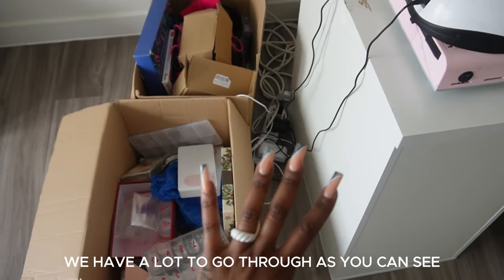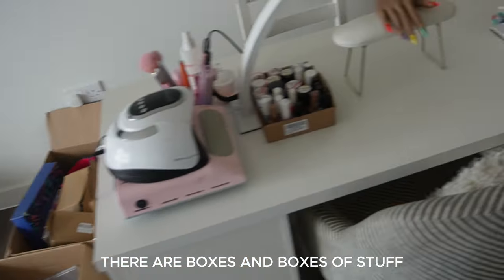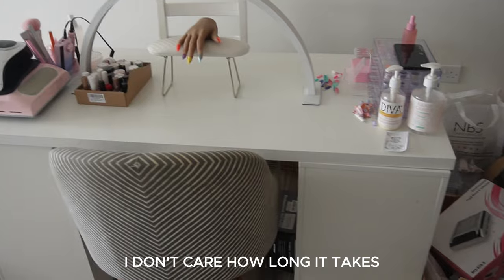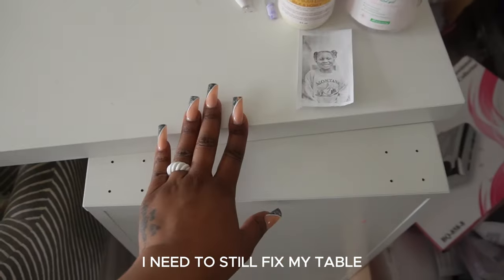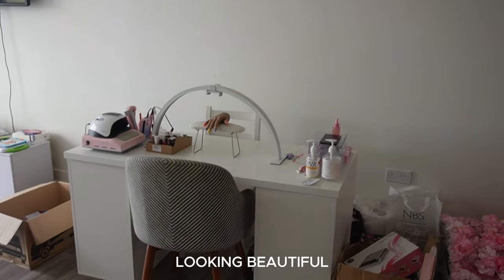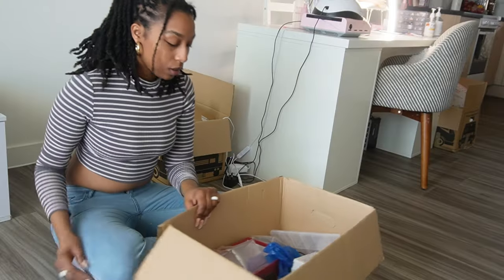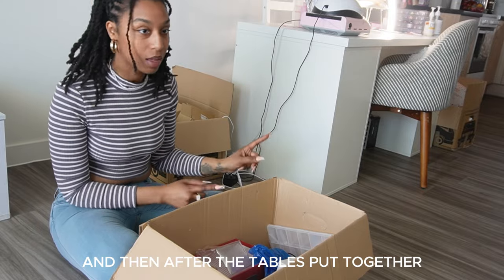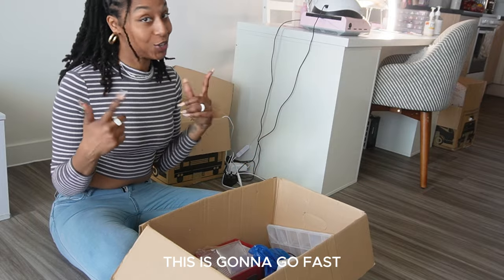Nail Tech Set Up | Organisation | ASMR | Minimal talking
TODAY IS THE DAY! I'm finally putting my nail set up together and trust me when I say this was TIRING! But I made it and I couldn't wait to share it with you all.

Ｈｅｙ Ｎａｉｌ Ｂａｂｅｓ 💜 𝘐𝘵'𝘴 𝘠𝘰𝘶𝘳 𝘎𝘪𝘳𝘭 ＡＳＴＲＩＤＥ
UK Small Business 𝘖𝘸𝘯𝘦𝘳 & Professional Nail Tech

SHOP MY SUPPLIES through the SHOP tag on my TikTok!

ＸＯＸＯ